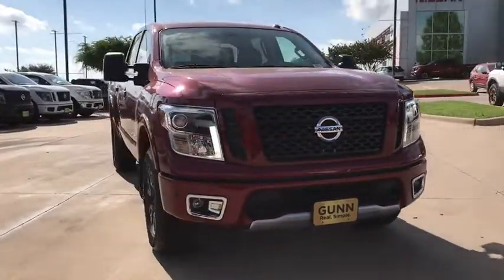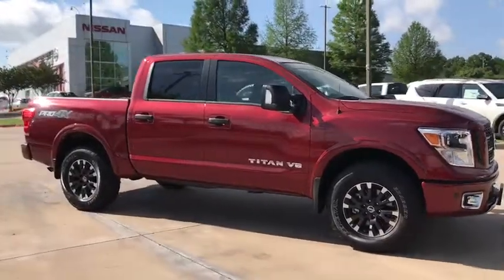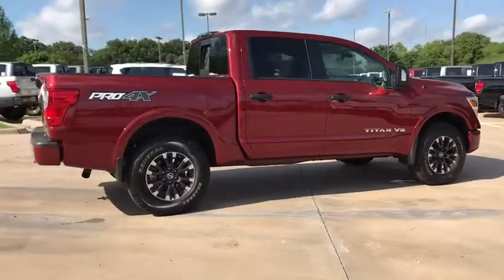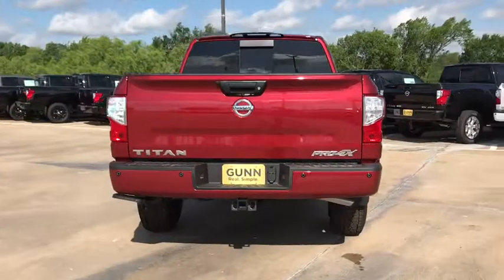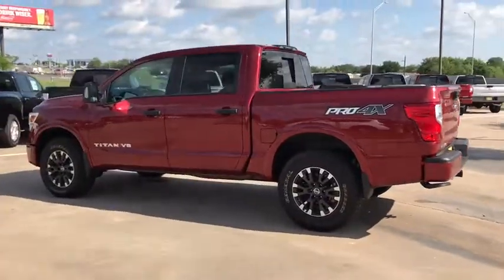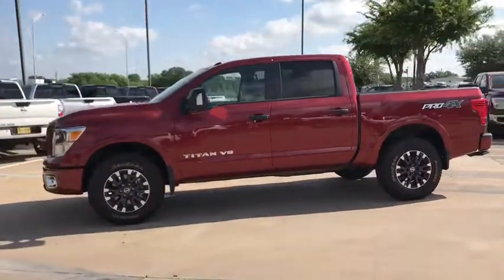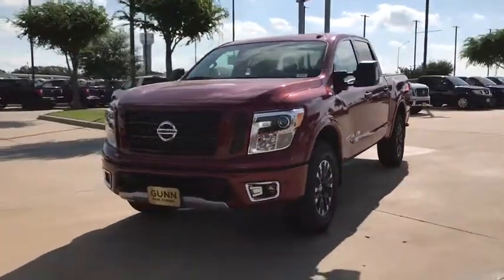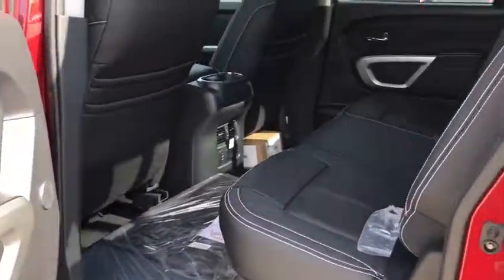2018 Nissan Titan Denton, Dallas, Fort Worth, Grapevine, Lewisville, Frisco, TX D80289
Cayenne Red New 2018 Nissan Titan available in Denton, Texas at Gunn Nissan Denton. Servicing the Dallas, Fort Worth, Grapevine, Lewisville, Frisco, TX area.